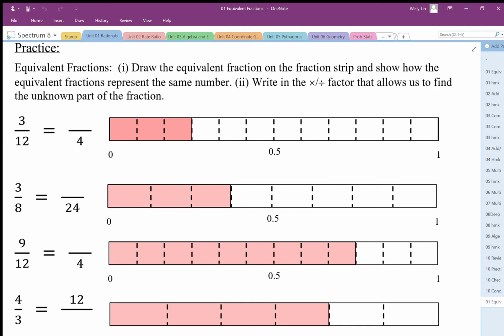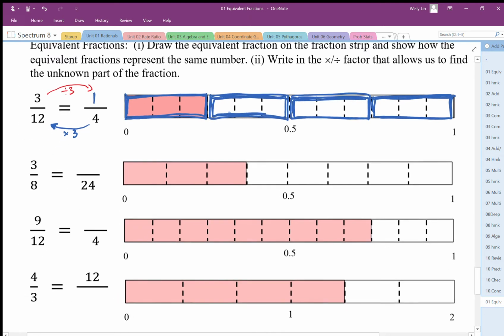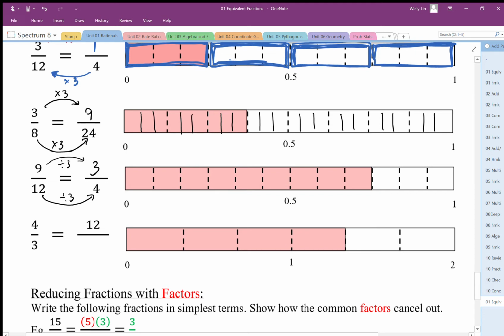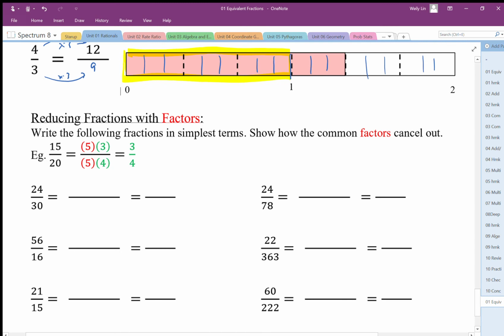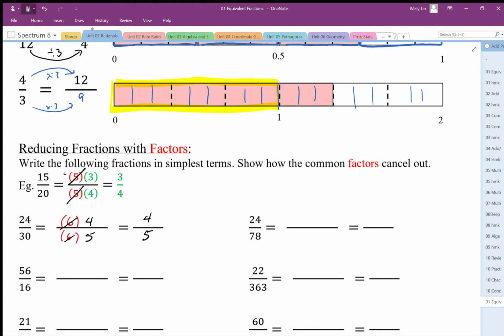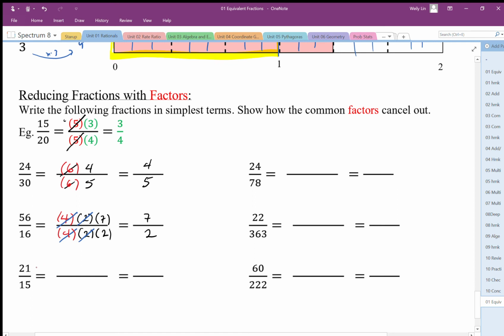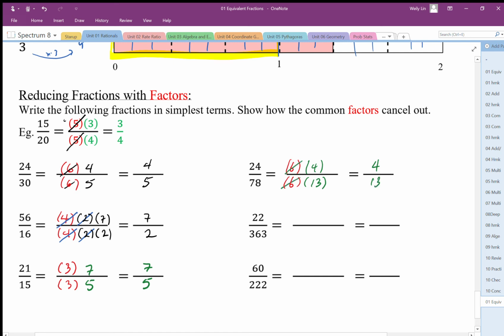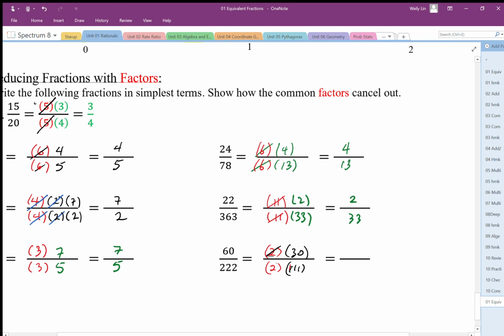01 Equivalent Fractions Part7